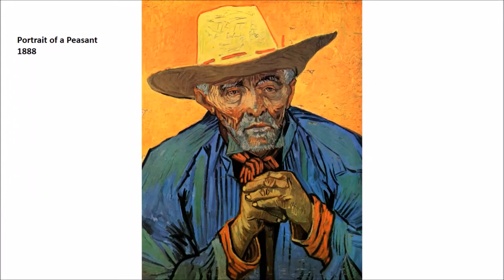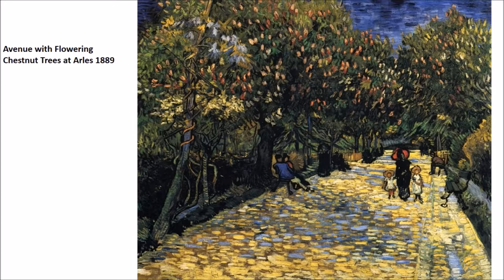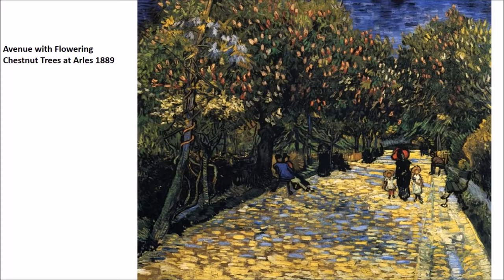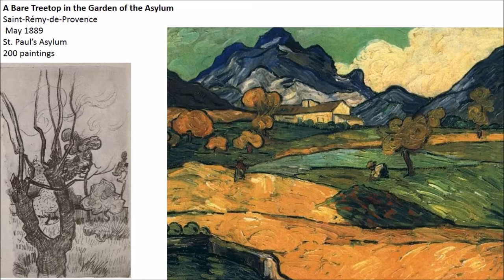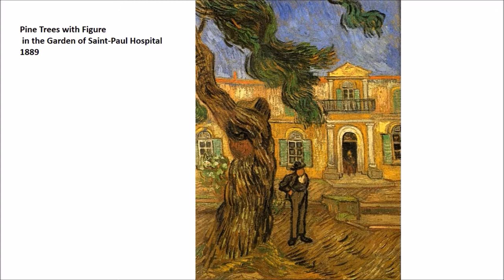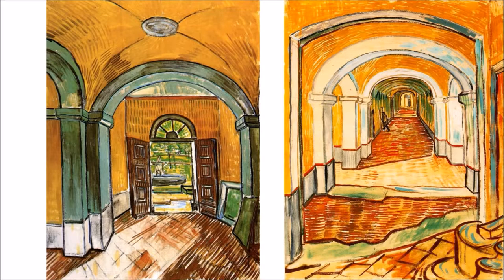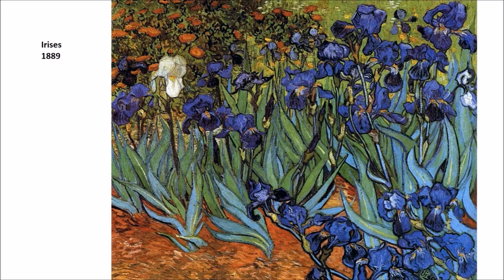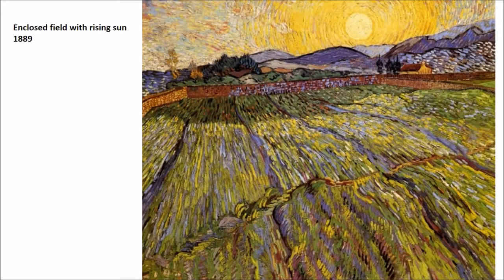Vincent Van Gogh Part Two 3/4 Art Lecture by dr. christian conrad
Part 2 of an overview of the life and work of Vincent Van Gogh.

Video is available in HD, please click the gear symbol in the bottom right corner to adjust your settings.